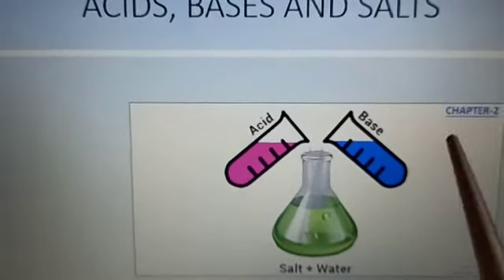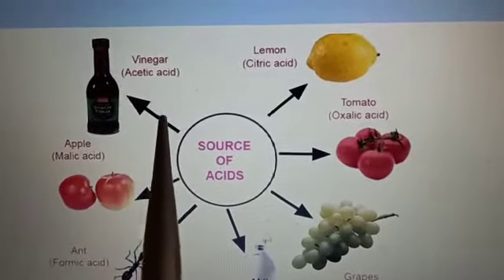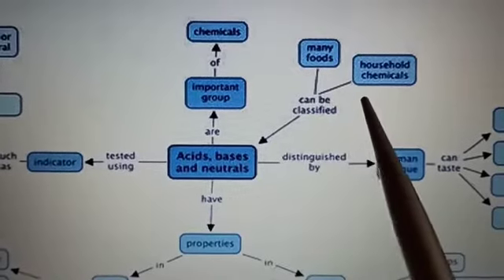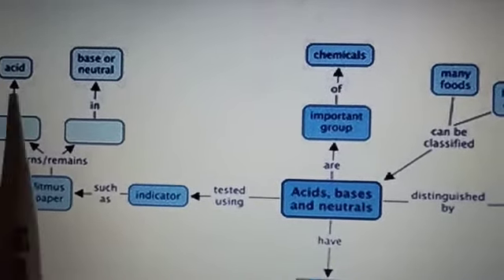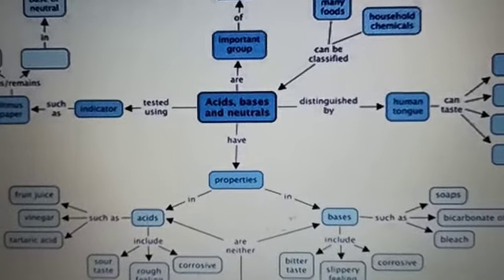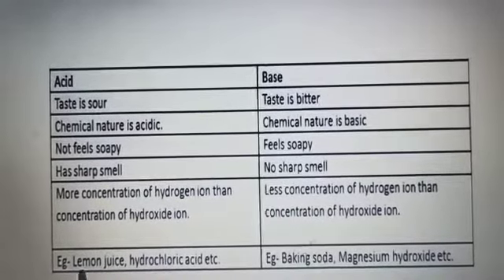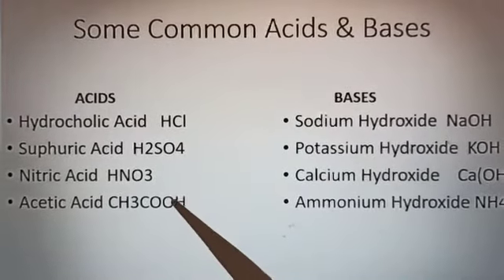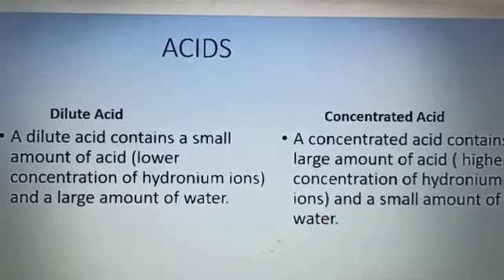Acids, Bases and salts Part - 1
Difference between acids and bases